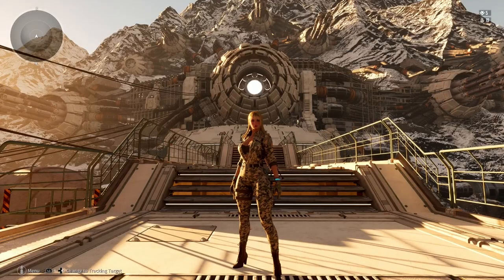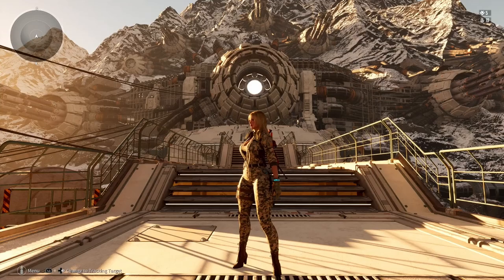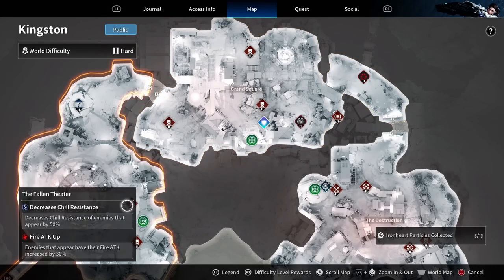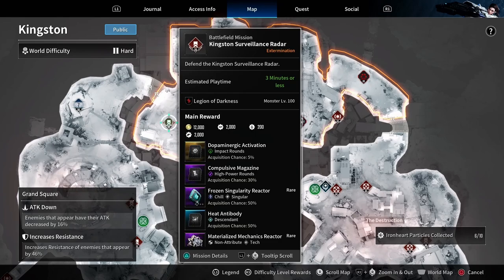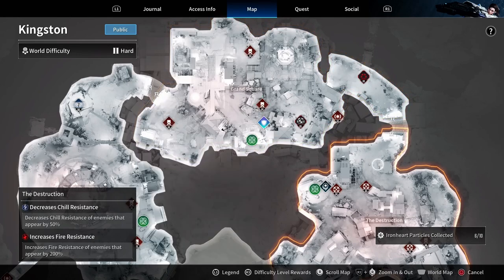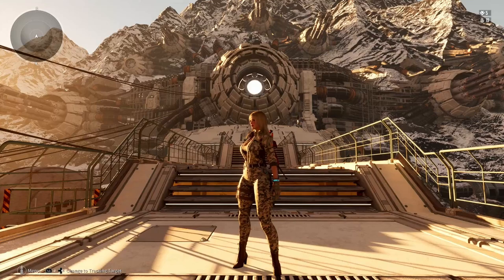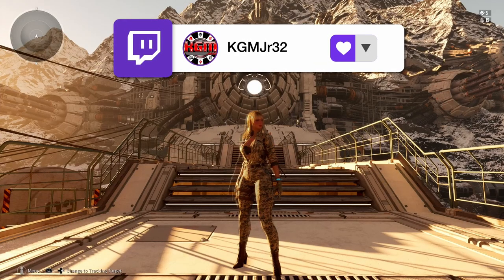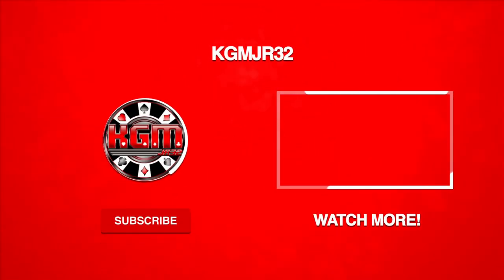A Mastery Rank XP Trick YOU NEED TO KNOW! | The First Descendant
Uncover The Must-know Mastery Rank XP Trick!

In this video, I go over A Mastery Rank XP Trick to help level your Mastery Rank up faster in The First Descendant. This is a game-changing trick to skyrocket your Mastery Rank XP and level up faster than ever before. Don't miss out on this essential tip!

The First Descendant is a free third-person cooperative action RPG shooter featuring high-quality graphics. Experience the fun of strategic boss fights through 4-player co-op and various unique characters, exciting gunplay, and looting. A variety of equipment is necessary for growth, and you can obtain them through clearing scenario missions within the game or in the World Missions where cooperation is crucial and battles with huge bosses. You can also feel the First Descendant’s unique atmosphere through high-quality fields developed with Unreal Engine 5 and gain a new experience of reality and SF fantasy coexisting in one place.

Chapters:
00:00 - Intro
00:30 - The 3rd Option
01:22 - Outro